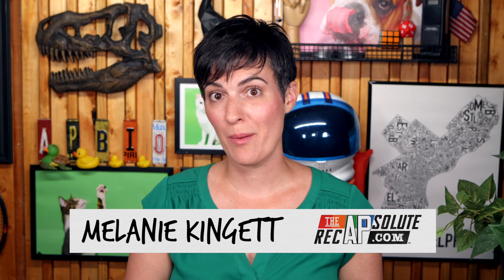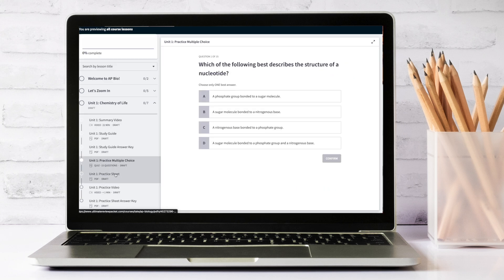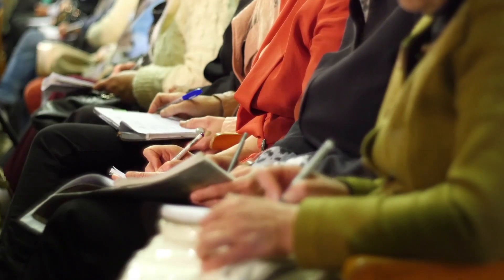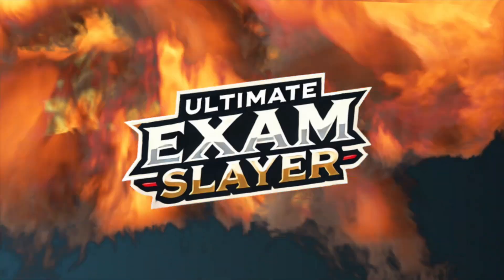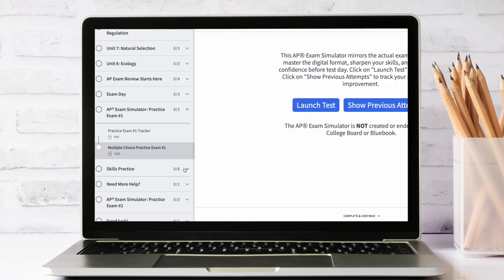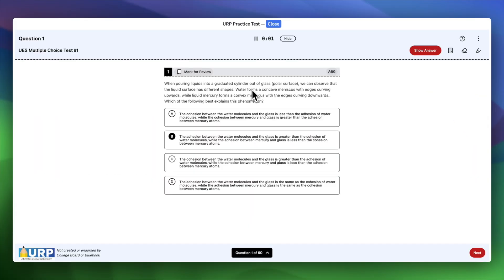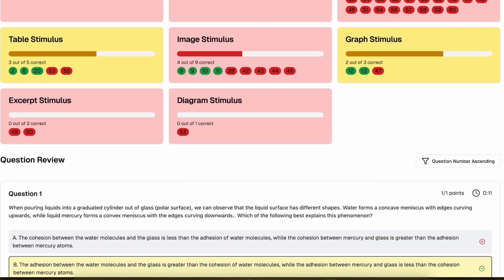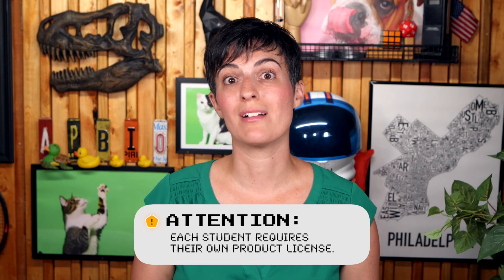Introducing Your AP Biology Tutor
Introducing your AP Biology Tutor, Melanie Kingett.  I’ve been teaching biology for over 15 years, and I’ve helped thousands of students succeed on this exam. I’ve built this system to work—if you work it. I can’t promise a perfect score, but I can promise this: if you follow along and try your best, you will see real progress. So—are you ready? Let’s zoom in!

0:00 Introduction
0:15 URP Explanation
1:25 Ultimate Exam Slayer
1:41 Exam Simulator

STUDENTS, GET YOUR FREE PREVIEW OF THE ULTIMATE REVIEW PACKET AND ULTIMATE EXAM SLAYER!